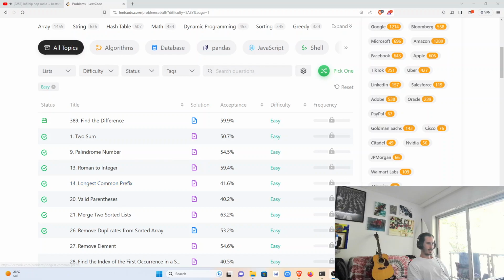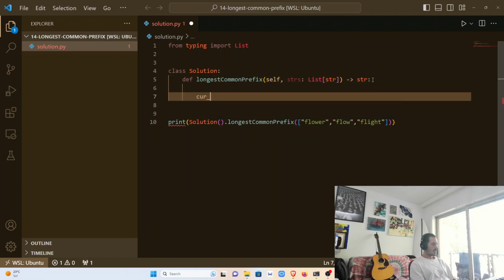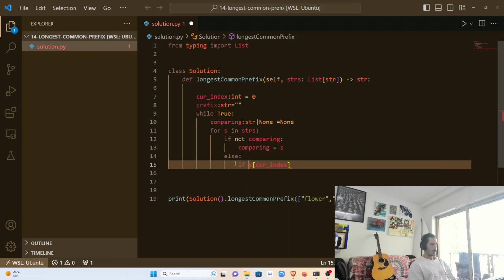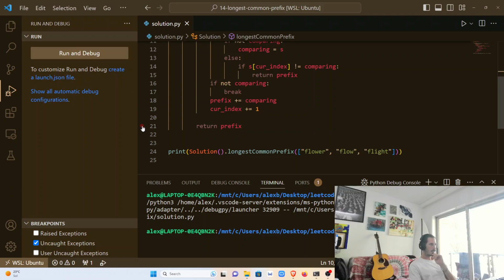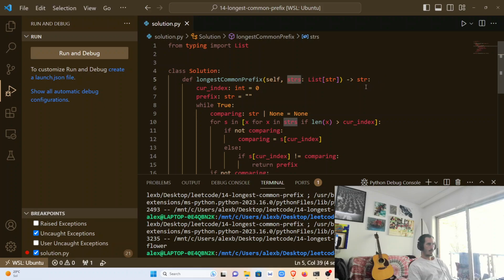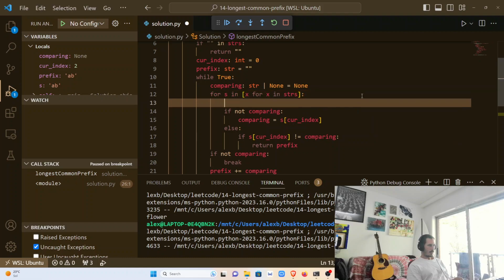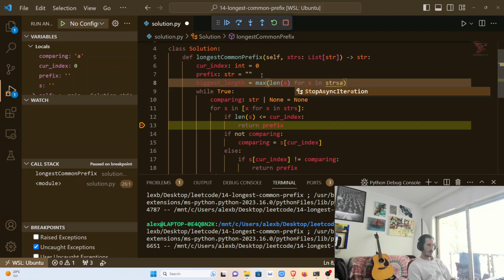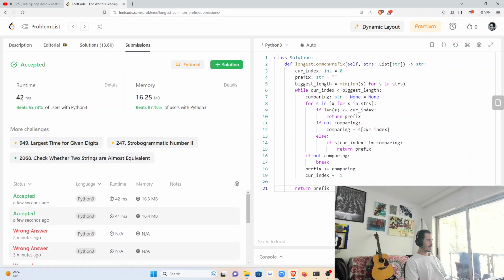💻Solving All LeetCode Problems with PYTHON 🐍 - 14 Longest Common Prefix